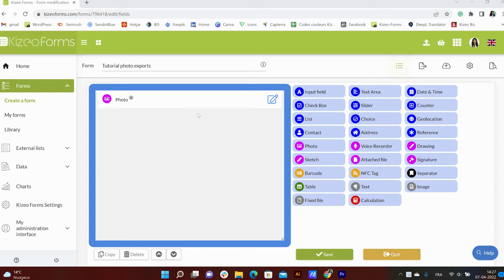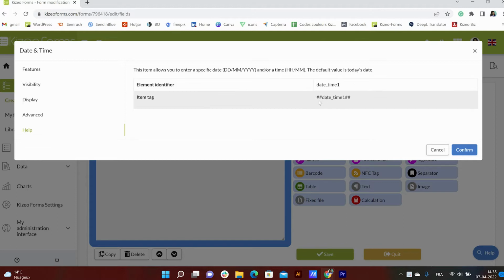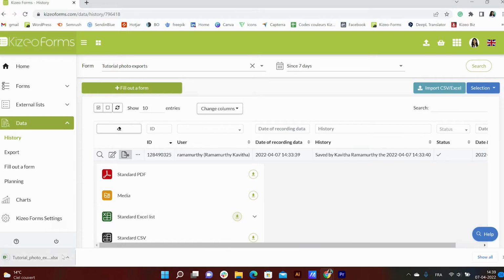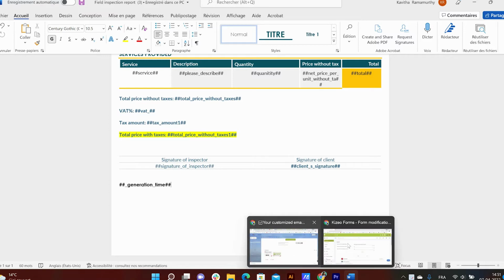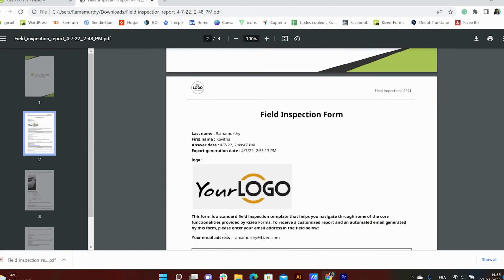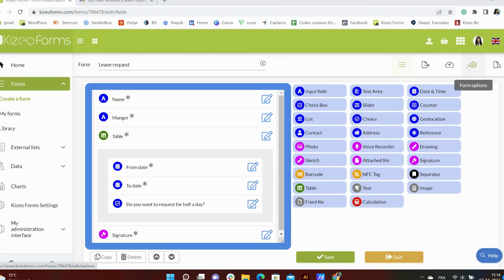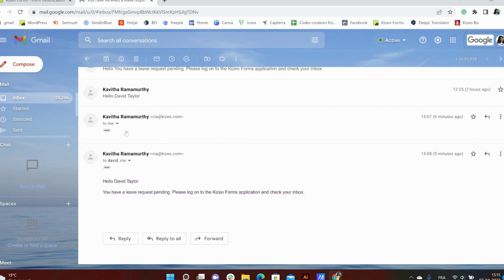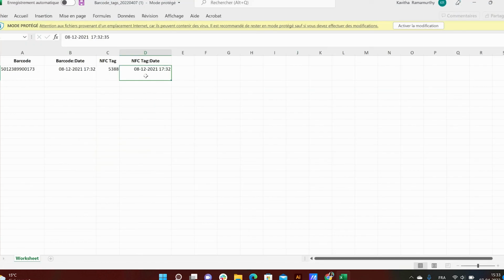Check out the new features available on Kizeo Forms!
It is now possible to :
1. Customise the name of your photo exports
2. Find the date, time and geolocation in the EXIF and GPS data of your photos (02:44)
3. Display the date & time of generation of your custom reports (02:54)
4. Display or use the email of a user to whom you are transferring data (04:24)
5. Display the date and time of your NFC tags or barcodes in your Excel list and CSV exports (06:11)

These updates are available on the Kizeo Forms app version : 7.7.156

Kizeo is a French company created in 2011 that develops IT solutions in the form of applications for companies.

✏️ Authors of the video: Kavitha Ramamurthy.